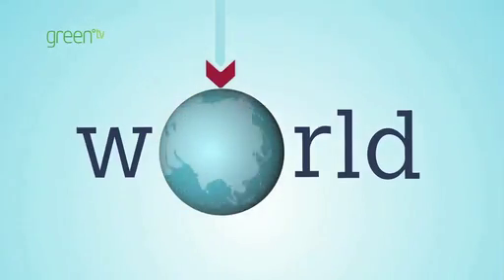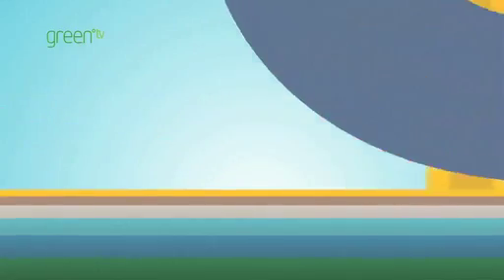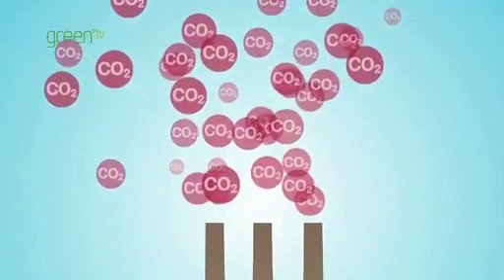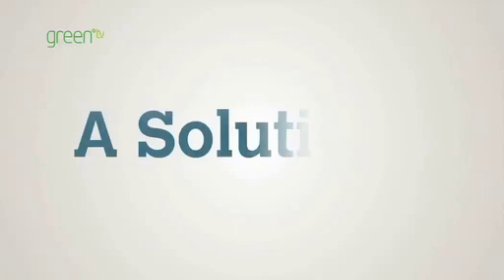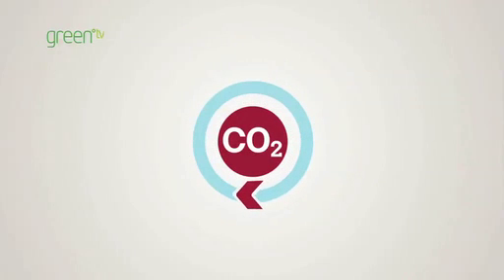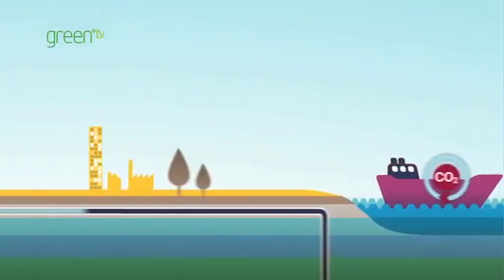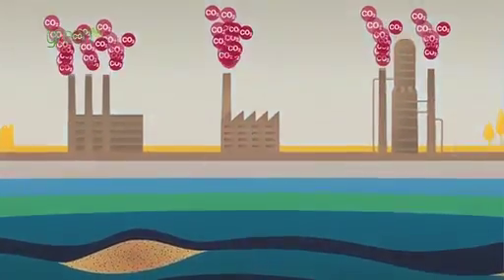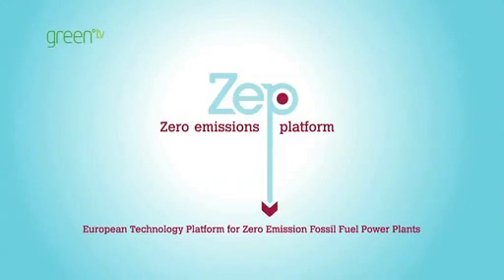The Hard Facts behind CO2 Capture and Storage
Climate change, caused by rising carbon dioxide levels, is threatening our future. Carbon Capture and Storage is the only technology that can radically reduce the CO2 produced by the world's largest emitters - power plants and heavy industry.  Distributed by Tubemogul.